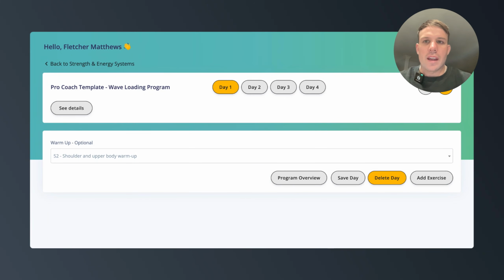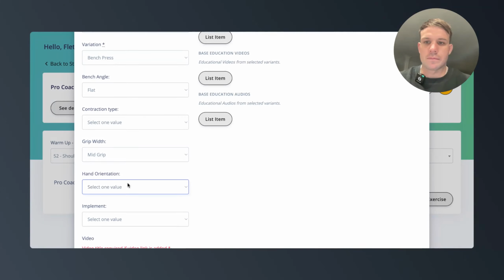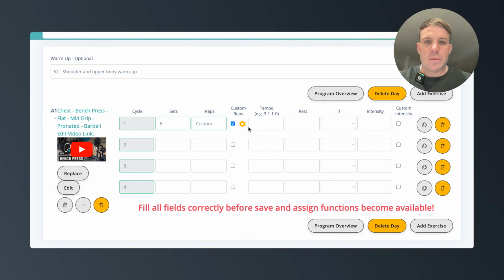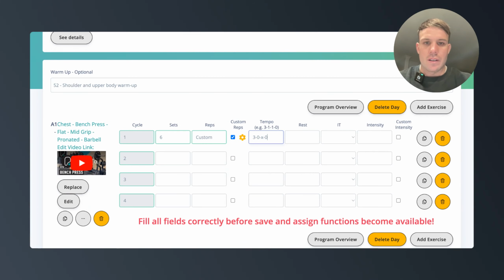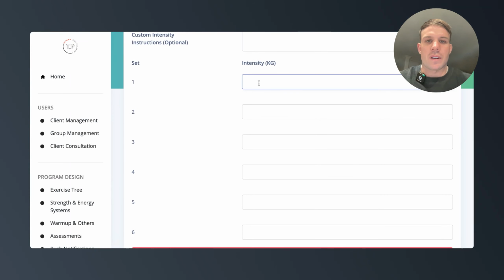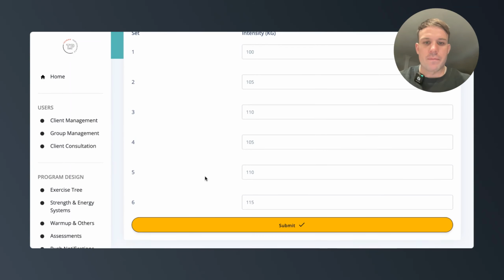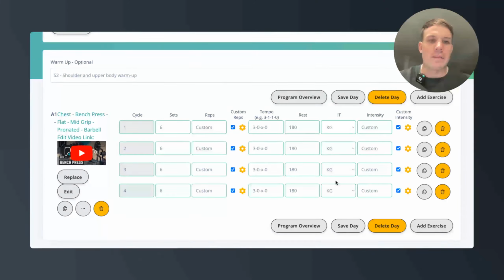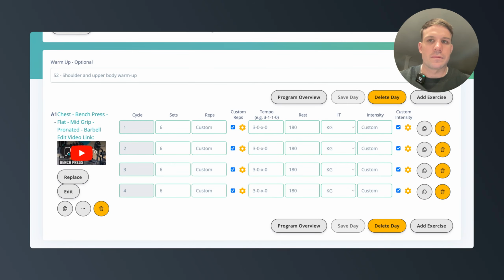Wave Loading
How to use FEAK to deliver precise wave loading training plans